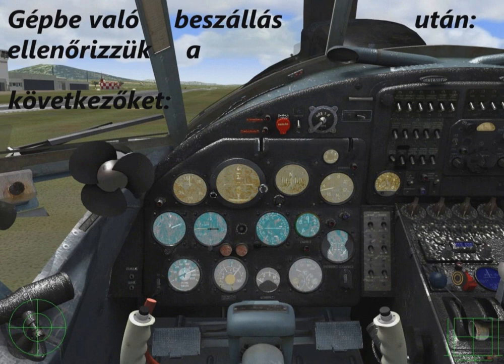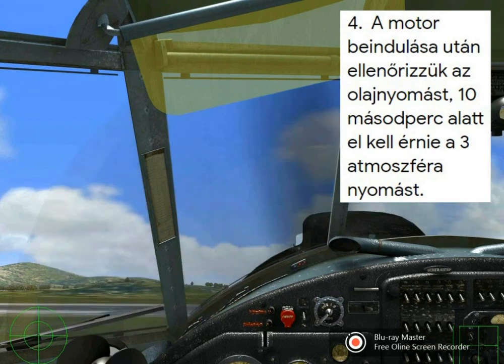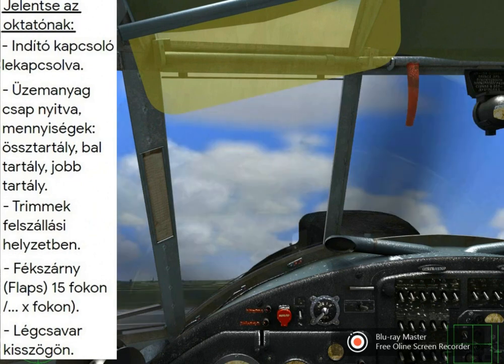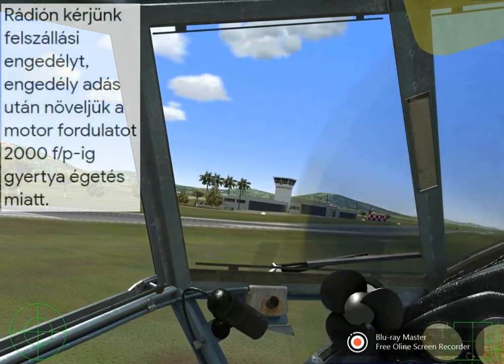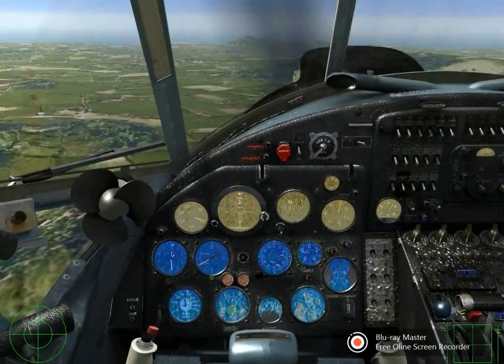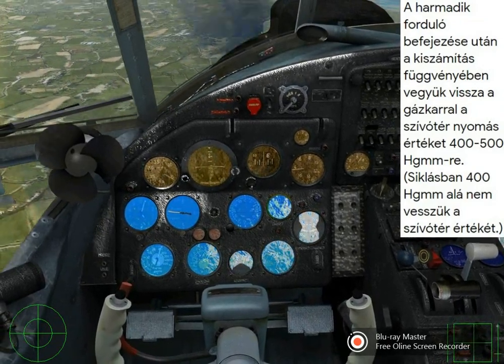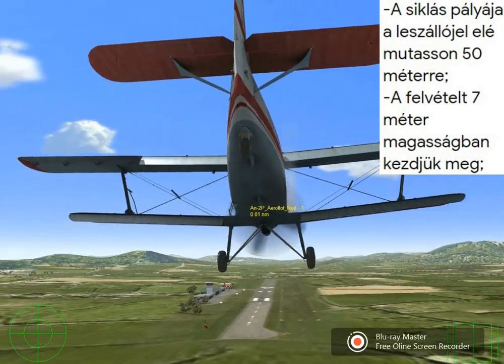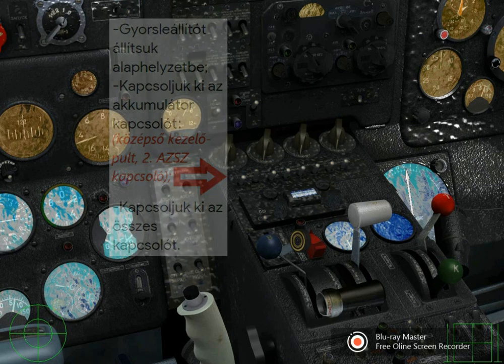Antonov An 2 flight training on a PC simulator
In reality based on original air operations instructions on a PC flight simulator.  Time: 22 min. 08 sec.